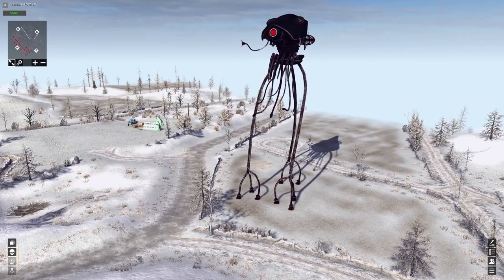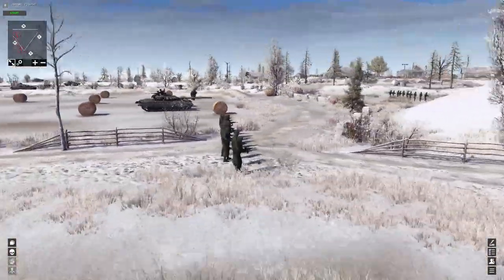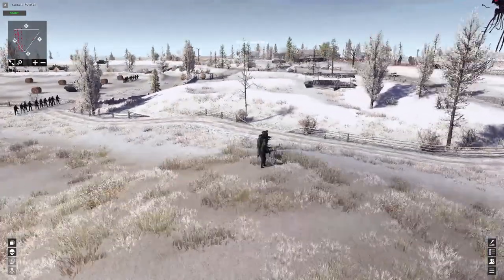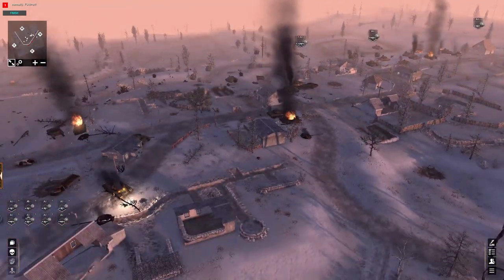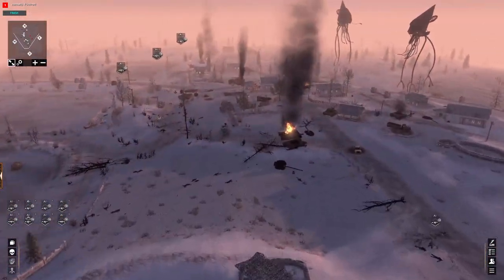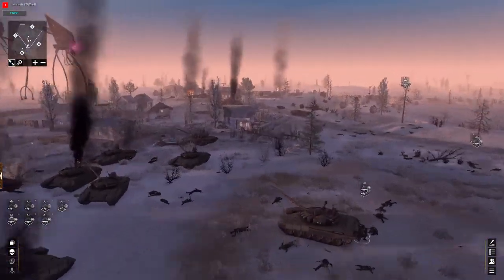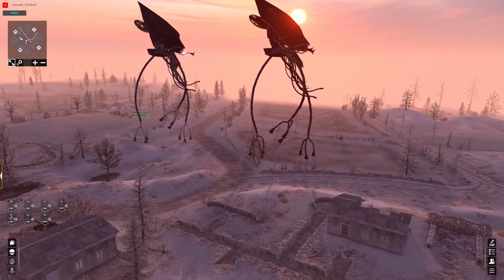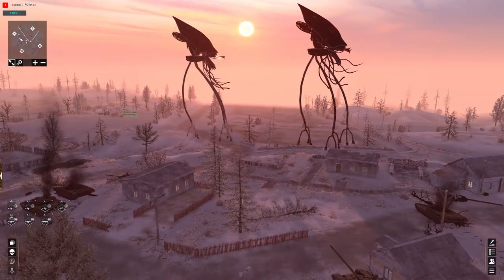War of the Worlds: Tripods Invade Europe | Call to Arms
Today we take a look at the last remaining army in Call to Arms. The Russians this time take the finale as their forces stack up against the Tripods. We are once again fighting in a colder climate since that seems appropriate and the infantry has been known to cope with that quite well. Let's see if the Russians have what it takes to also stop the Martian invaders.